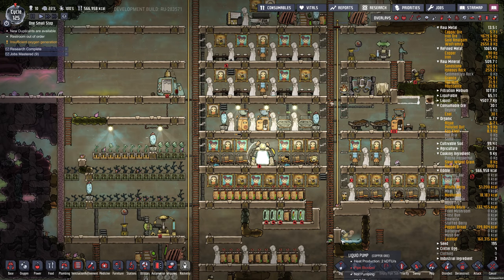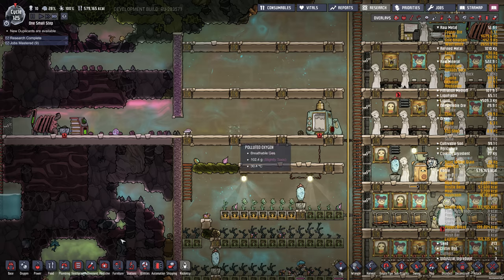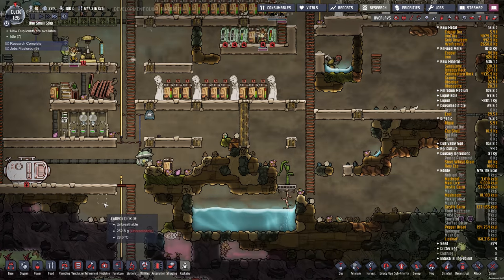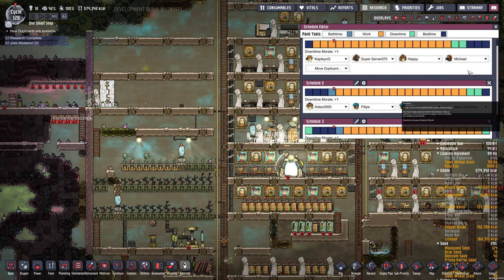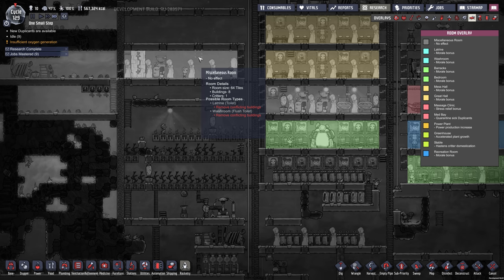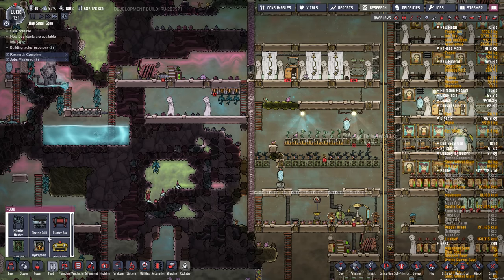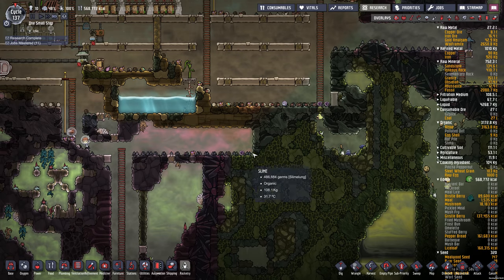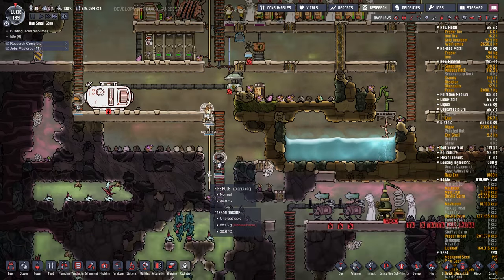ROCKETRY UPGRADE BASE #3 - Oxygen Not Included - Rockets, Gassy Moos and more!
I start a new base using the Rocketry Upgrade (preview). Space: here we come! Episode summary below.

In this episode:

- set up my standard anti-entropy thermo nullifier oxygen cooling setup. It's not super efficient but it can fill the map with cool oxygen :)

- build some showers for the +3 morale boost + warm polluted water that can be used to grow pincha peppernuts.

- tore up the mealwood as food is ok for now.

- set up an algae processing area with ore scrubbers to keep the germs out of the base.

and hit join button.

From Klei:

Since breaking through the surface of the asteroid our Duplicants have developed a curiosity for the endless cosmos that exists outside their little space rock. That’s right, the Duplicants have begun developing their very own space program!

Soon they’ll be able to build massive rockets, train as astronauts, and journey on missions into space to bring back the resources they find to the colony.

Content:

Modular rocket parts which can be assembled in a variety of ways
- Petroleum Rocket Engine
- Liquid Fuel Tank
- Cargo Bay
- Gas Cargo Tank
- Liquid Cargo Tank
- Biological Cargo Bay
- Command Module
- Gantry

A new UI screen for interacting with your fleet of rockets and their missions

New buildings to support rocket-related research and development
- Telescope

A new critter and plant which can be brought back from space
- Gas Grass which is eaten by the Gassy Moo

Several new Codex entries to unlock over multiple playthroughs

New elements which affect Steel and Natural Gas production
- Petroleum no longer boils into natural gas instead sour gas
- Fossil can be turned into Lime

Buildings for gas bottling and emptying
- Gas Bottler
- Gas Reservoir
- Gas Bottle Emptier

A new "No Sweat" game mode has been added to tailor your experience to your preferred playstyle. The previously available game mode is now called "Survival".